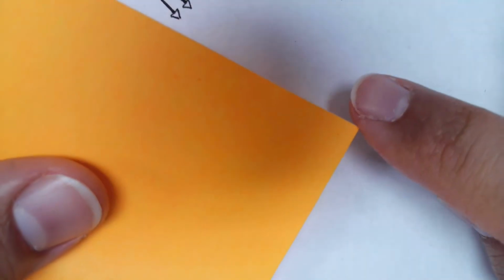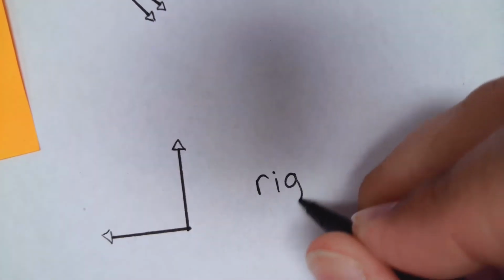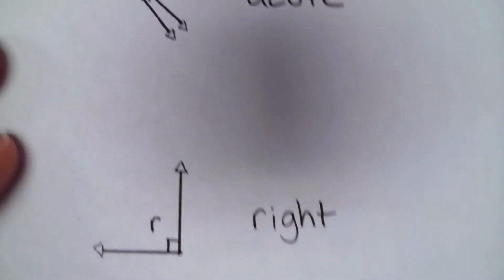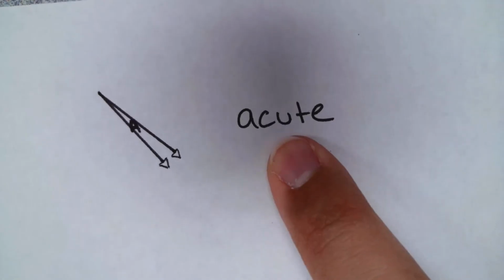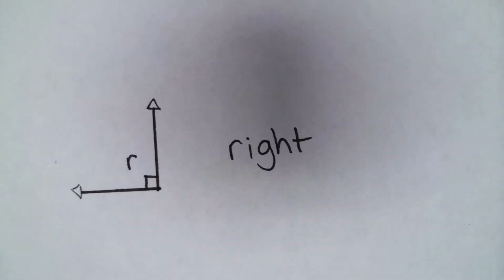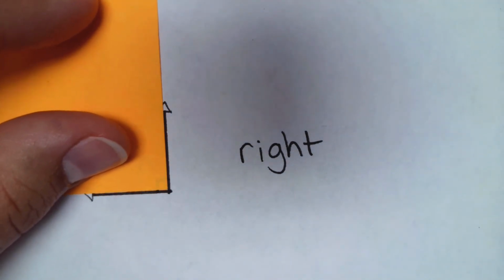How to Measure Angles with a Sticky Note.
This video explains how to use a sticky note to figure out what kind of angle you have.